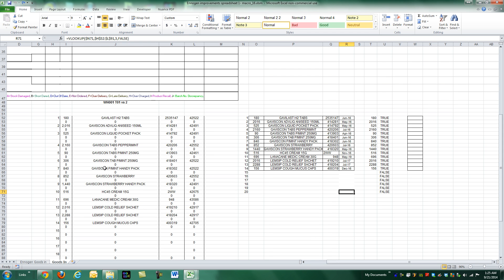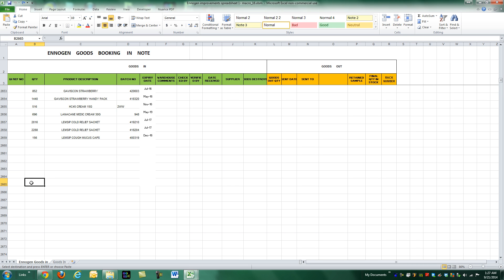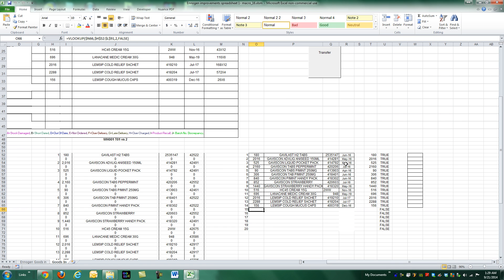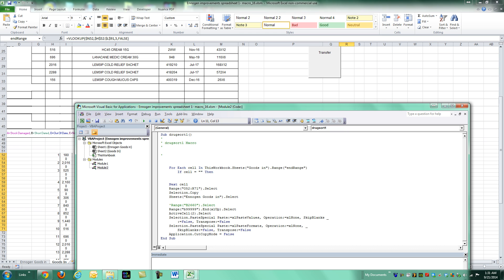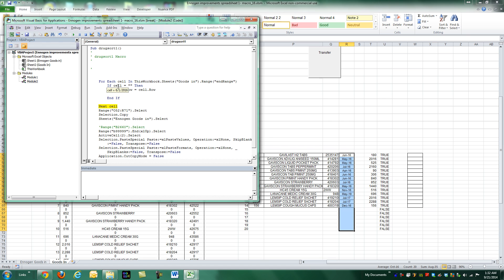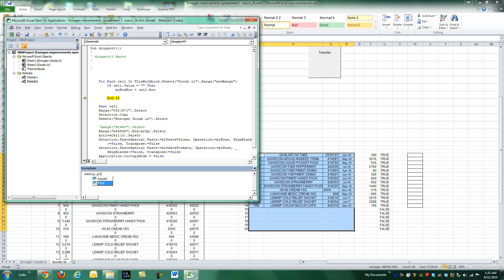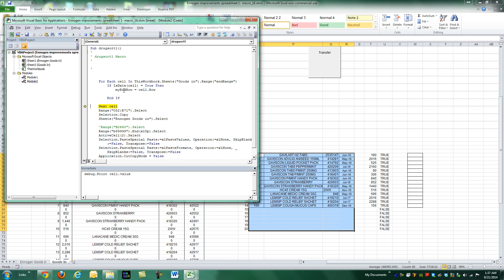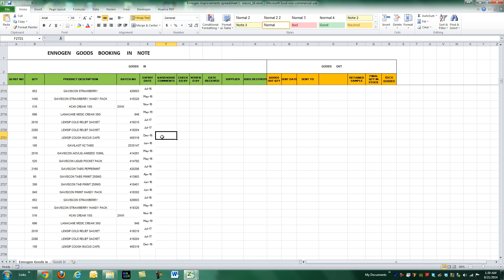Custom Ranges and Getting LastRow to Work with Copy and Paste - Excel VBA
In this lesson we find a common set of issues when using copy and paste, rather than setting values from each cell individually. Sometimes spaces are pasted in your table or sheet and it can mess up subsequent LastRow commands. We fix this by using a more custom range to help. Also we can delete the spaces so the last row is again accurate.